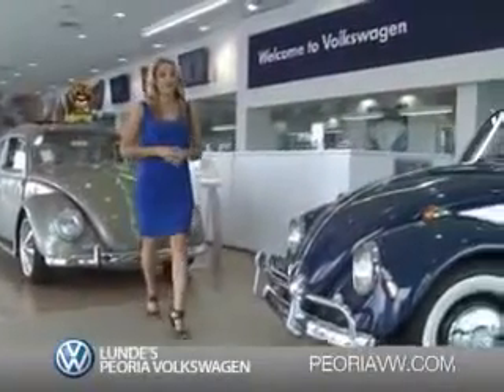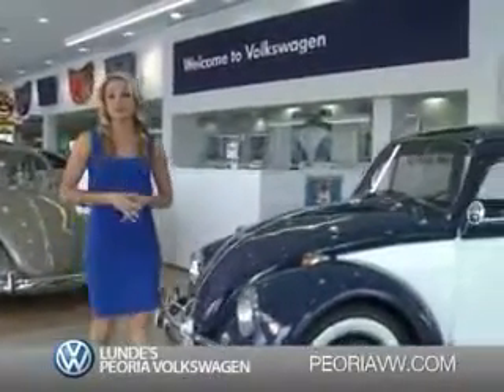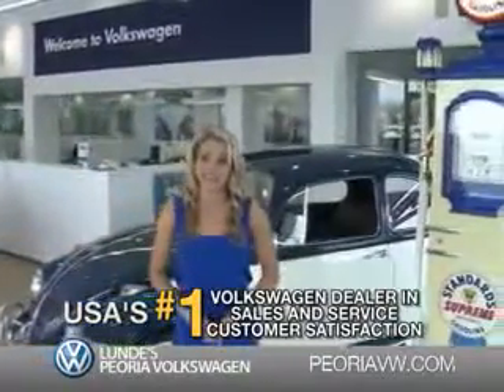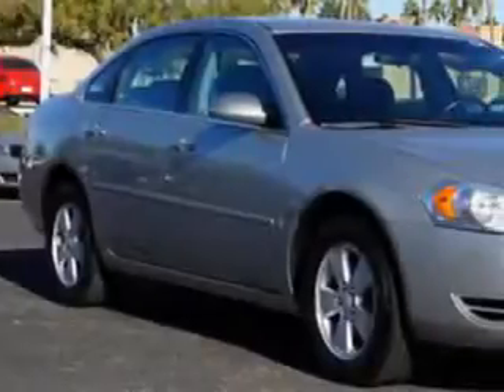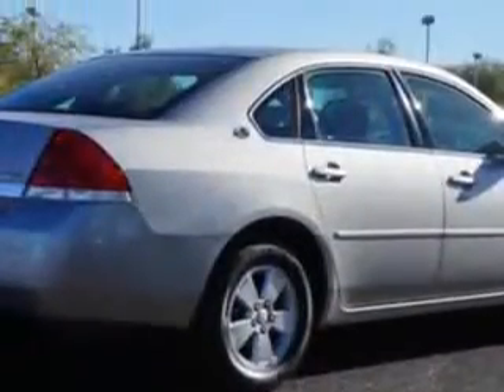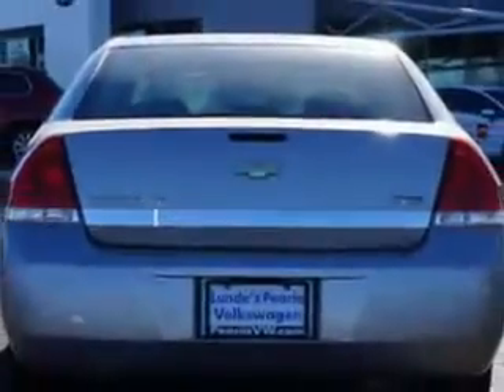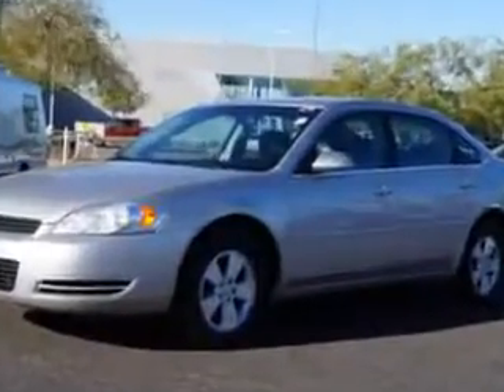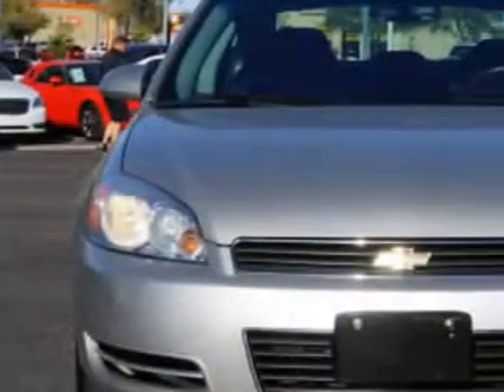2007 Chevrolet Impala Lunde's Peoria Volkswagen Phoenix, AZ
2007 Chevrolet Impala You will love this Silverstone Metallic Chevrolet Impala Sedan, equipped with a 6 Cylinder engine and an automatic transmission. Enjoy this great car with features like Power Driver's Seat, Front Wheel Drive, Power sunroof, Alloy Wheels, Tire Pressure Monitoring System, Rear Bench Seat, Remote Ignition System, on steering wheel audio and cruise controls, and much more. Enjoy the drive, have peace of mind, and drive your entire family in this Chevrolet Impala. See us at Lunde's Peoria Volkswagen today!
MILES: 107,639
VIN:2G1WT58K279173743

8801 w Bell Road
Peoria, Arizona 85382